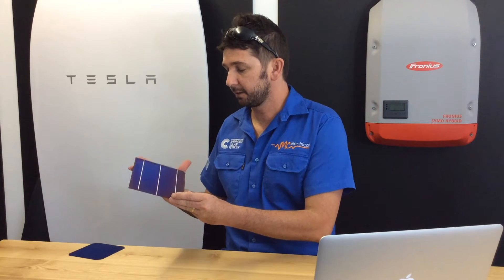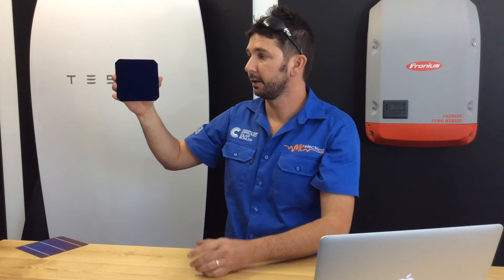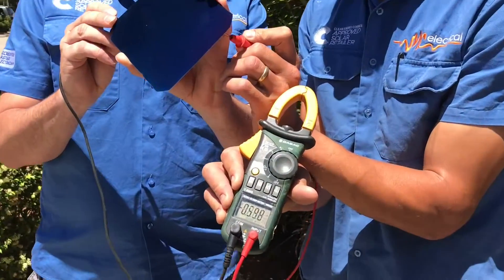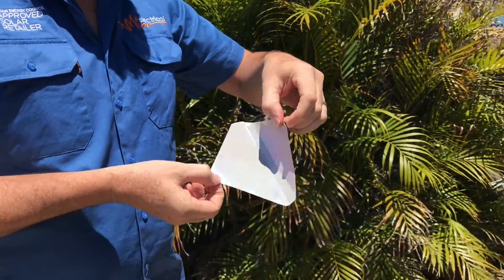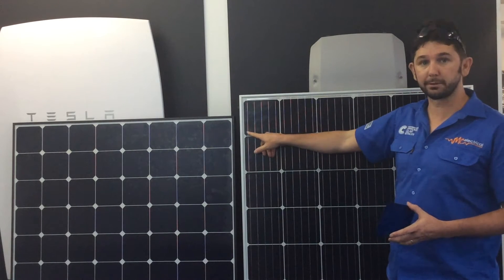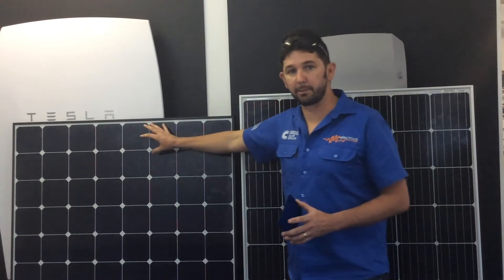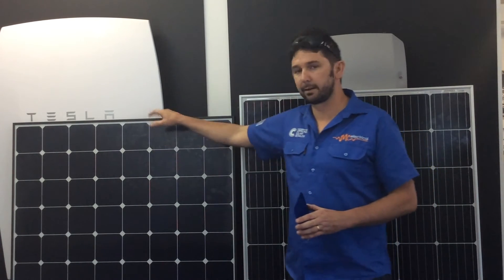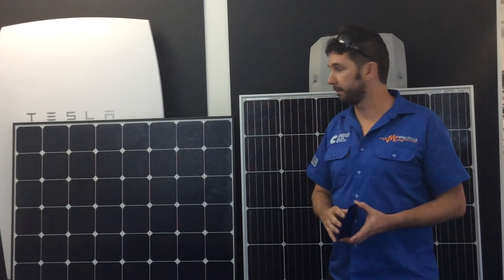Solar Panel Break Demonstration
In this video, Mark from MC Electrical compares SunPower Cells to traditional cells.
Mark explains the following benefits of Sunpower Solar Panels:
- More Durable
- Heat Tolerant
- Degrades Slower
- Shade Tolerant

🇦🇺 Brisbane, Australia